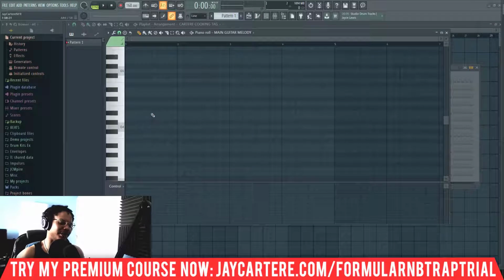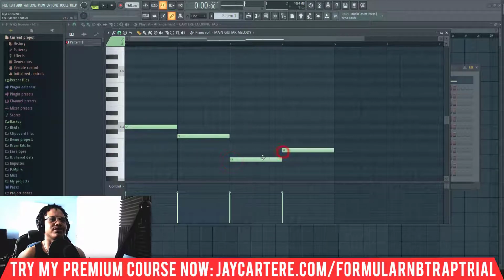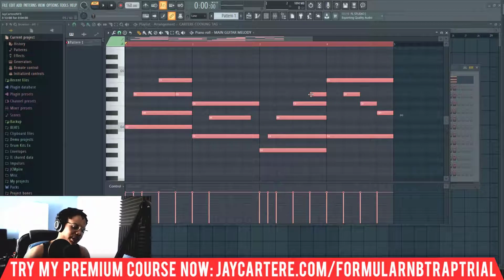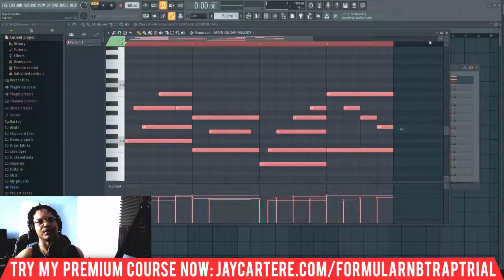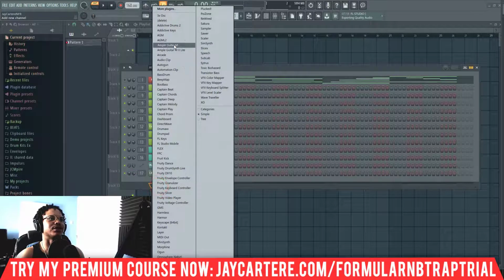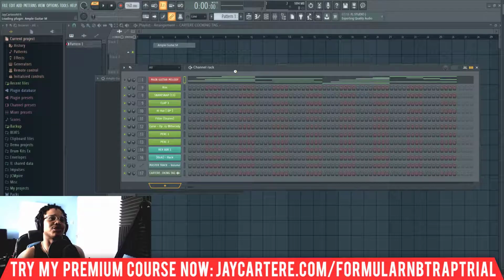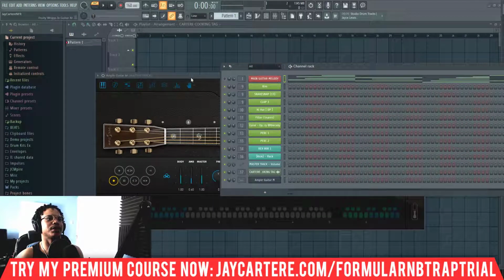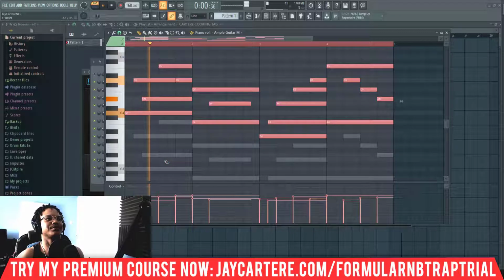How To Mix Your Guitar Trap Beat (How To Mix Trap Guitar) FL Studio Tutorial For Beginners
Discover How To Mix Your Guitar Trap Beat (How To Mix Trap Guitar) FL Studio Tutorial For Beginners...
*** Mix your beats in HALF the time with my FL mixing template

If you want to learn How To Mix Your Guitar Trap Beat, then this FL Studio 20 tutorial for beginners will help you out a lot.

This guitar trap mixing tutorial is gonna give you the keys you need to know How To Mix Trap Guitar FAST...

You're about to discover how to mix your guitar trap beat in fl studio...

The first thing you need to understand is how to mix trap guitar in fl studio.

If you wanna know how to make guitar beats then this is gonna be PERFECT for you.

Knowing how to mix your guitar melody is super important when you wanna know how to make guitar trap beats in fl studio 20.

This fl studio tutorial for beginners in 2020 is the key to mastering this guitar melody tutorial...